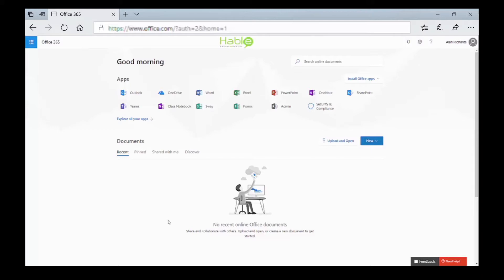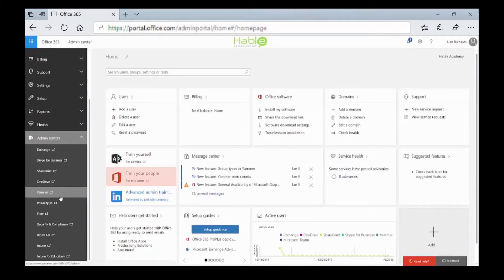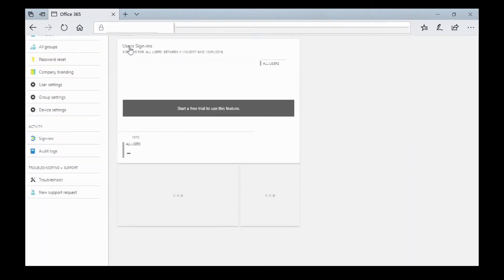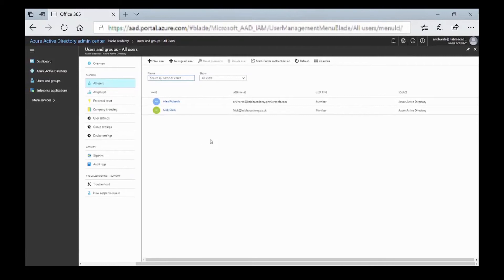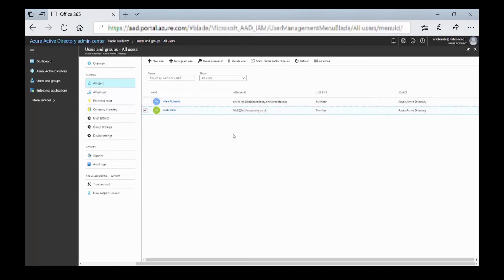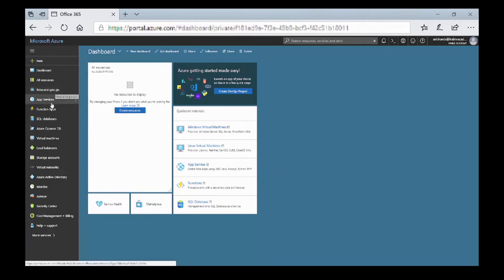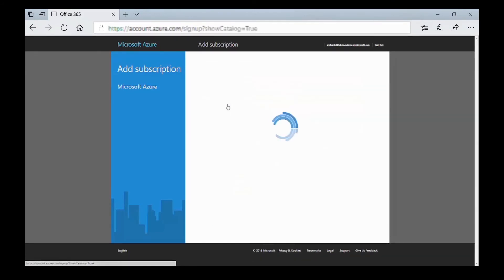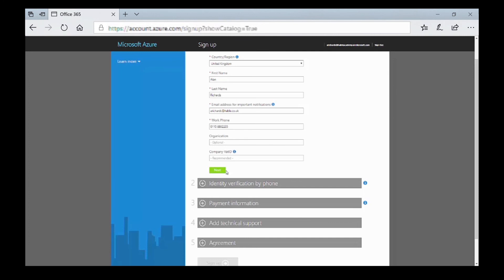Module 2: An introduction to Azure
Module 2 of the "Getting Started with Azure for Education" course.